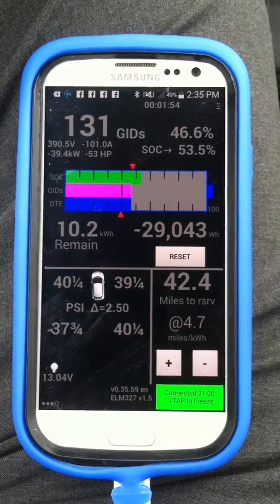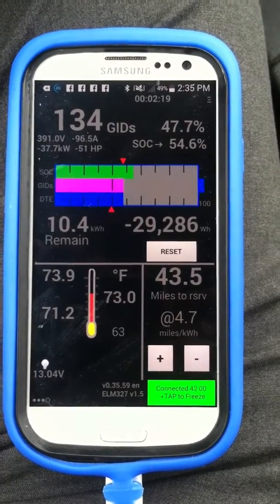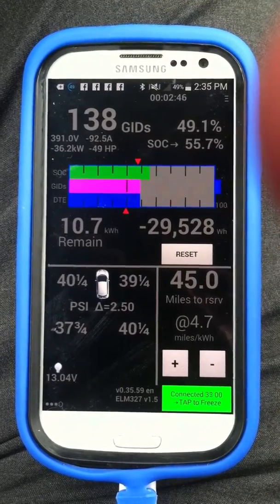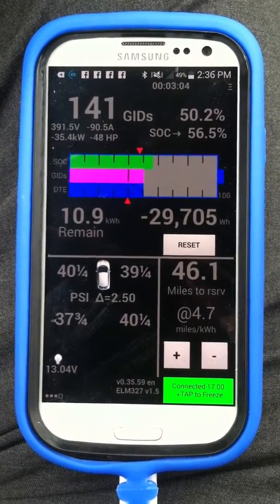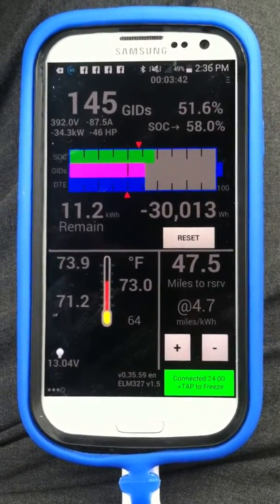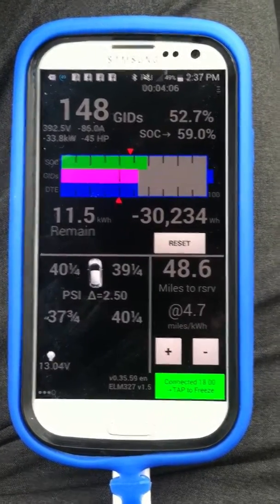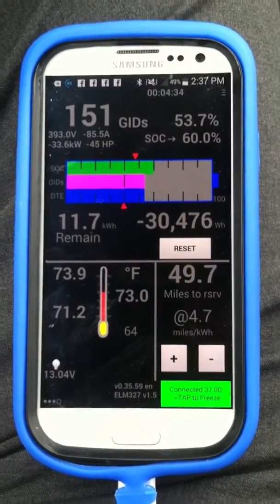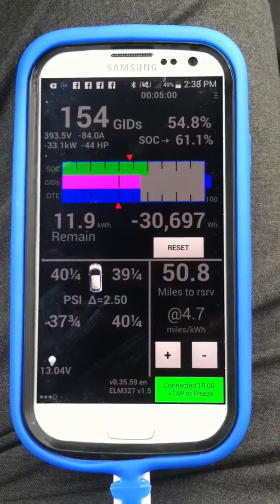CHAdeMo DC Fast Charge 380v DC 100 amp Nissan Leaf...Leaf Spy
Living with an EV is AWESOME!  This DC Fast charger is located about 2 miles away from my office.   So I had an appointment today and had a few things that I used up my mileage on in the morning so I wouldn't have had enough charge to get to my appoint and get home.  Well, I only needed a little so I spent 15 minutes at the CHAdeMo and got the juice I needed!   Made the appointment and got home with no trouble!   You can see the effect on the battery for 3 minutes of the fast charge!